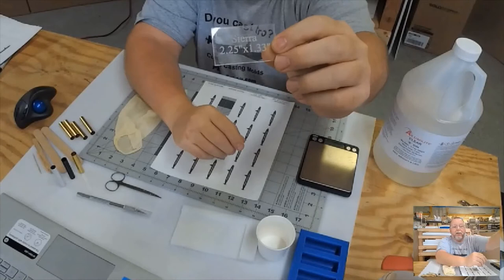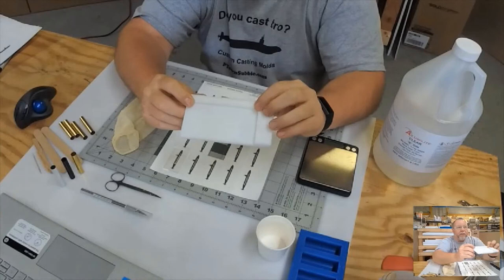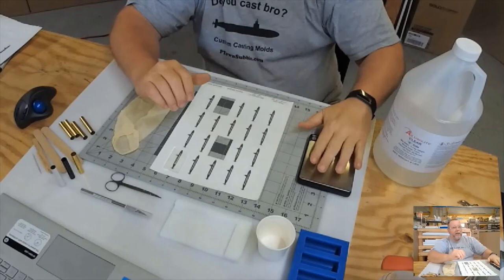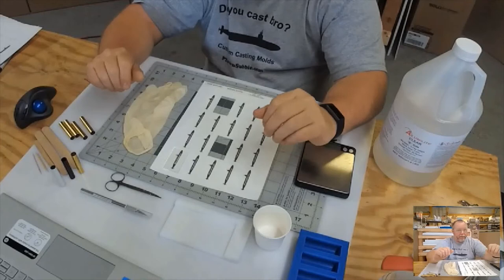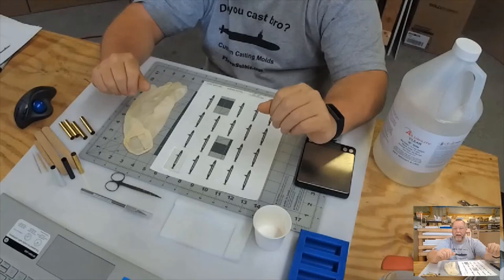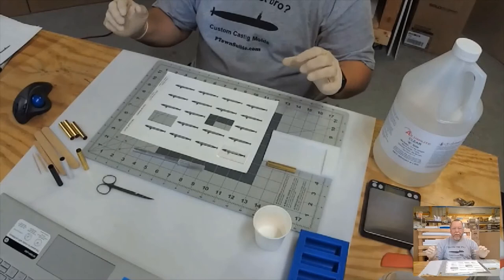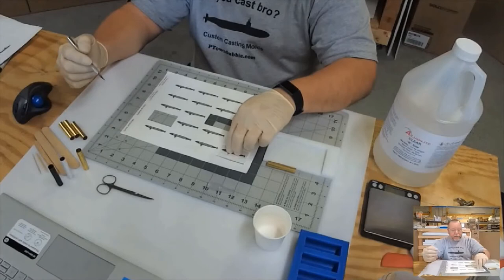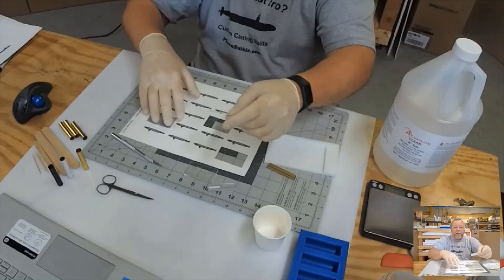Clear Casting Demo by Fred Wissen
Our preferred types of labels for clear cast pen blanks can be purchased at OnlineLabels.com: OL9805WJ - Weatherproof Matte for Inkjet printers full size label 8.5" x 11" with a 1/2" border, so the actual print area ends up 7.5" x 10". We print using Microsoft Word - narrow margins and centering the page of labels.

We recommend Alumilite Clear or Clear Slow (urethane resin) for casting labels, which we now have available in 2#, 8#, and 16# sizes.